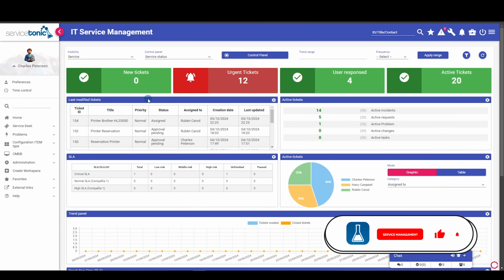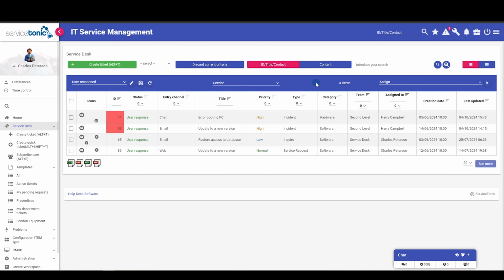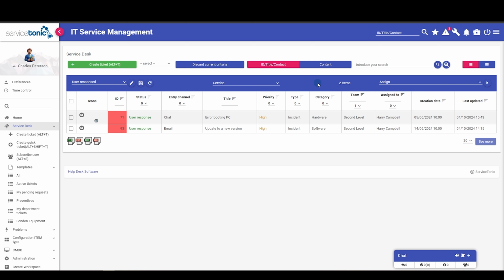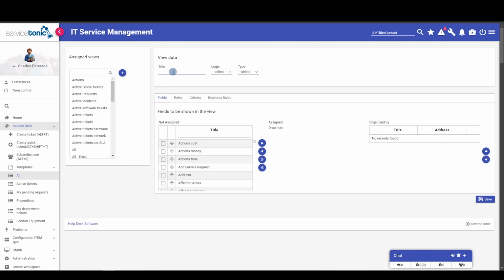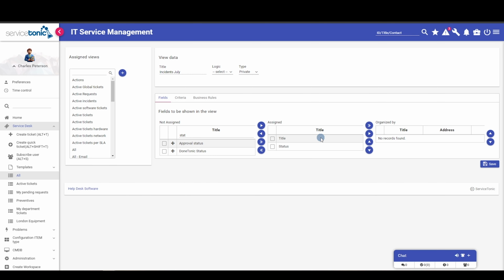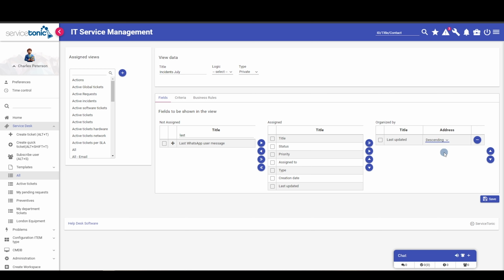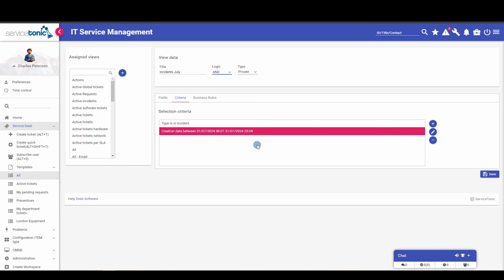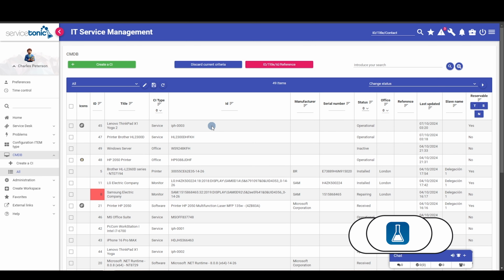Dynamics Views Administration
Elevate your ticket management with ServiceTonic's powerful views feature.
Discover how to create customized views that streamline your workflow and provide valuable insights into your ticket data. Learn to filter, organize, and personalize your ticket lists with ease. From accessing and modifying existing views to creating new ones tailored to your specific needs, this video offers a comprehensive guide. Explore the full potential of ServiceTonic's views feature and optimize your ticket management process.

00:06 - Introduction to Dynamic Views
00:32  - Accessing and Modifying Views
02:07 - Saving and Managing Views
02:52 - Creating a New View
06:14 - Set a view as favourite
06:37 - Views for CMDB Assets

ServiceTonic